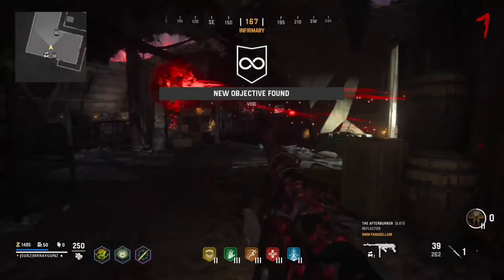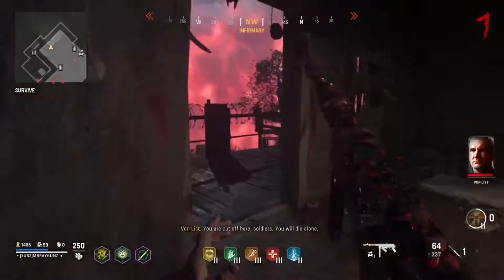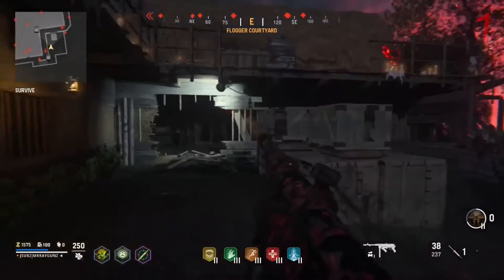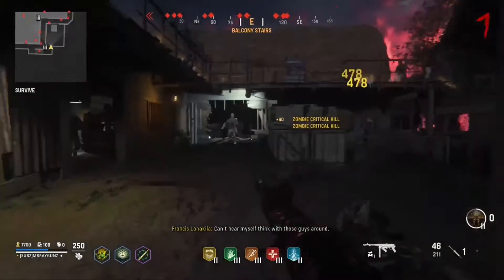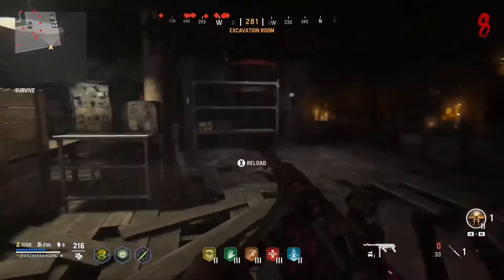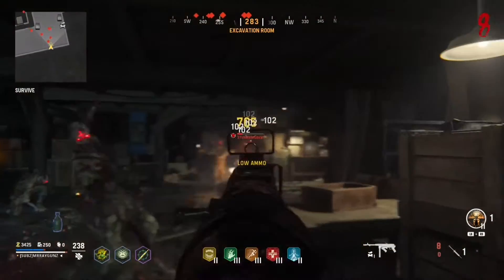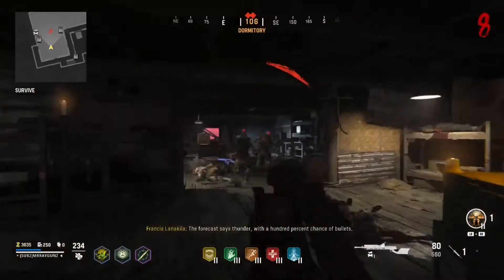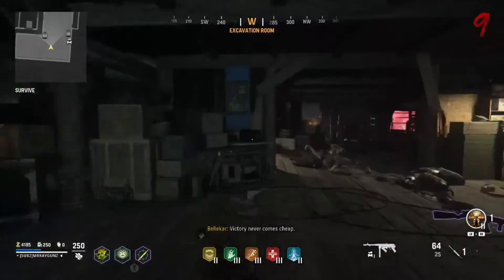Vanguard Zombies Finally has Round Based!… Kinda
Hope you all enjoyed today’s video! Let me know your thoughts on the new zombies update down in the comment section below!